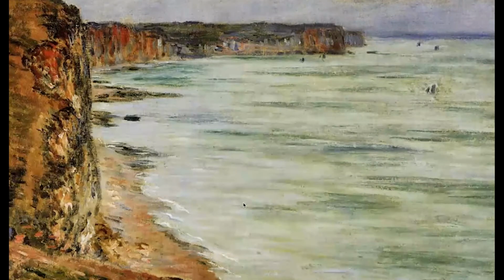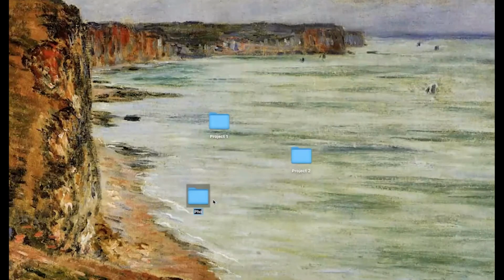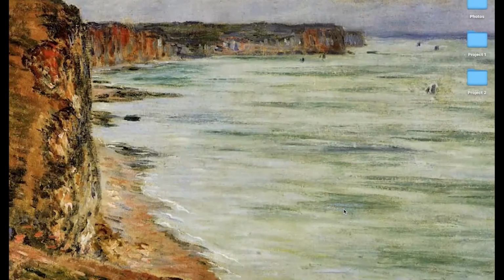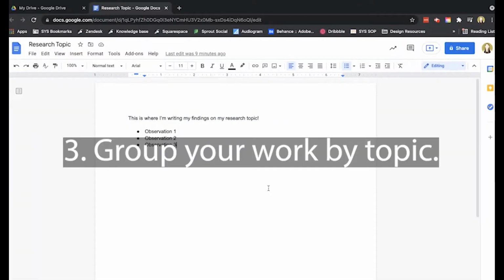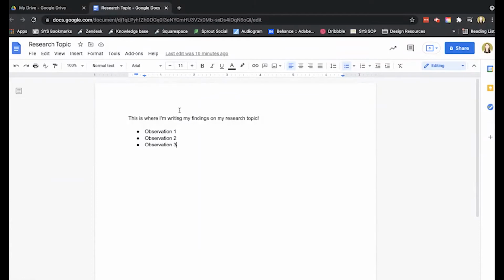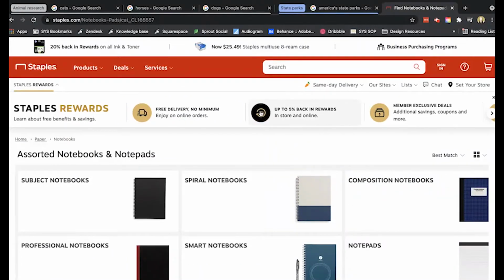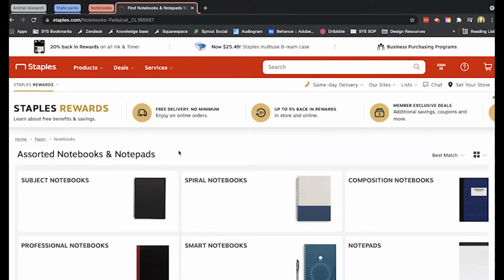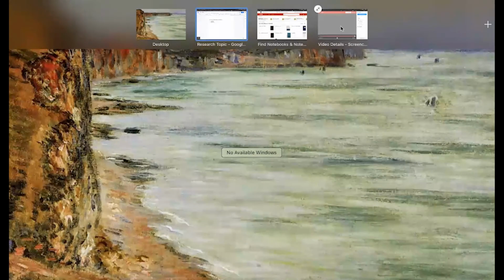Tech Tip Tuesday - Digital Organization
Here are some tips and tricks for digital organization, hosted by Lexie!